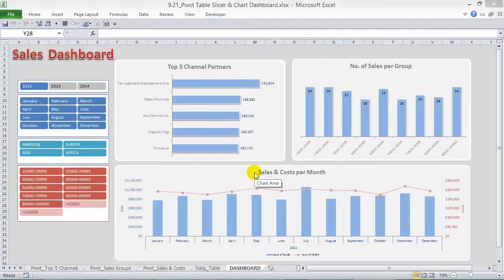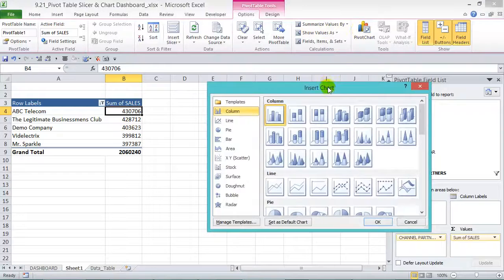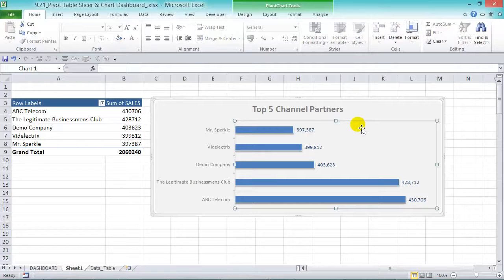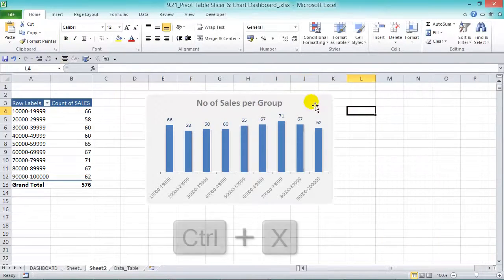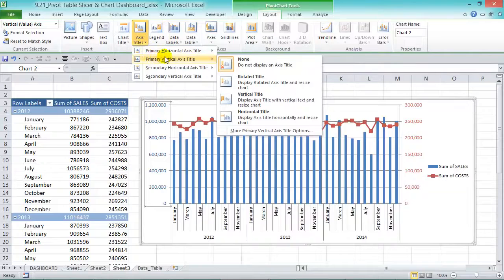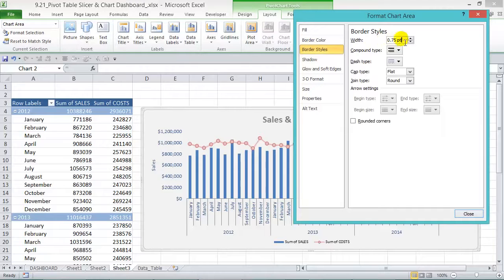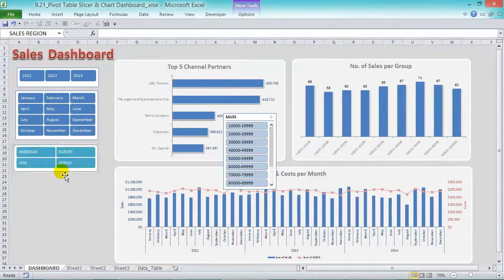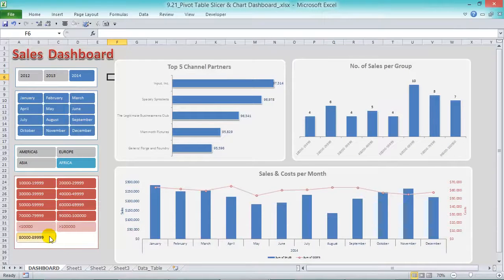Excel Pivot Tables, Charts & Dashboards Excel 2016, 2013 & 2010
In this Excel Pivot Table dashboard tutorial you will learn how to make an interactive Excel Pivot Table Slicer and Chart Dashboard using Microsoft Excel 2016, 2013 or Excel 2010 - for Beginners to Advanced users.  Using Excel 2010 in this tutorial but you can also apply what I teach in Excel version 2013.

In this video you will learn about the power of Excel Pivot Tables and how to make a sales Dashboard in Excel. The video has the following sections:

1:40 Inserting an Excel Pivot Table;
2:20 Inserting an Excel Pivot Chart;
4:30 Saving a Pivot Chart as a Template;
7:40 Customizing a Pivot Chart;
11:30 Putting the Excel Dashboard together;
11:50 Inserting Slicers in the Excel Dashboard;
14:20 Connecting all the slicers to the Pivot Charts